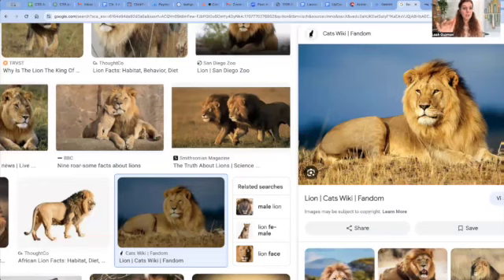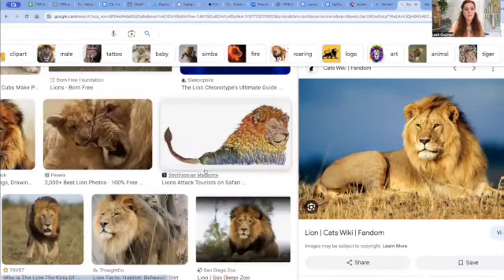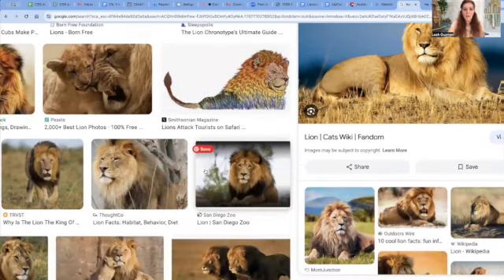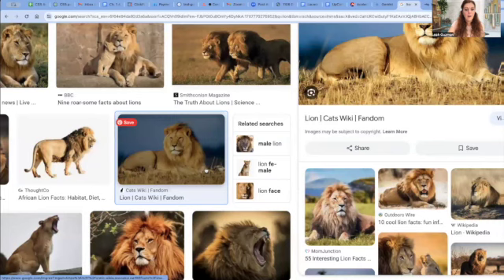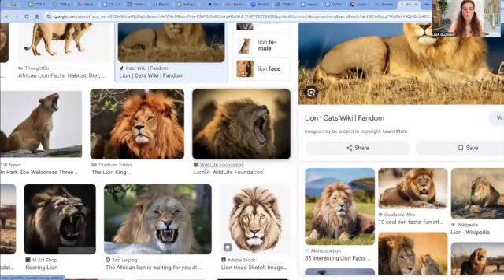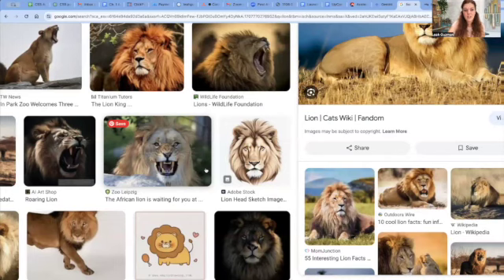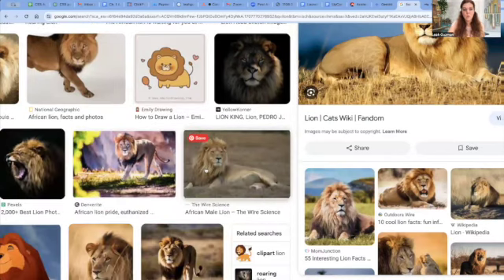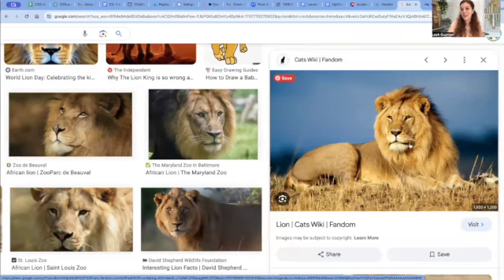Art as Therapy Power Animal with Leah Guzman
Let's build our strengths by finding your power animal and match your characteristics.